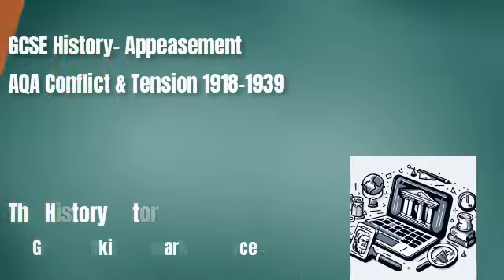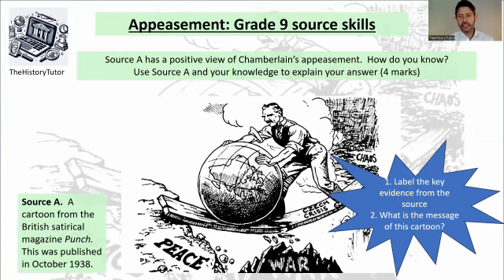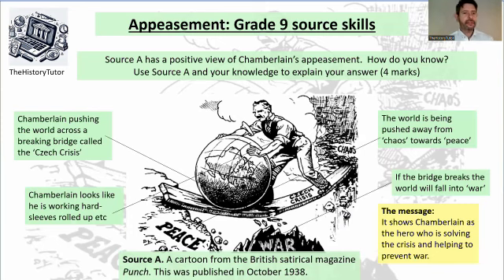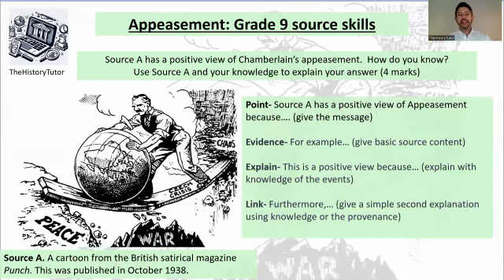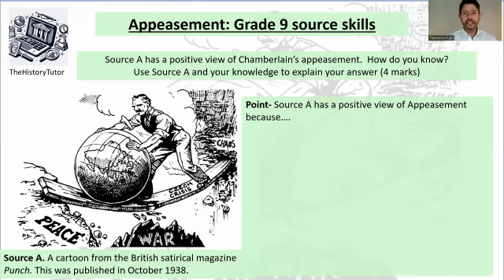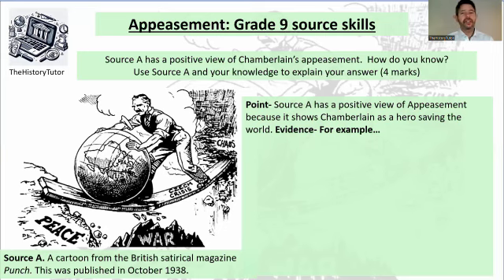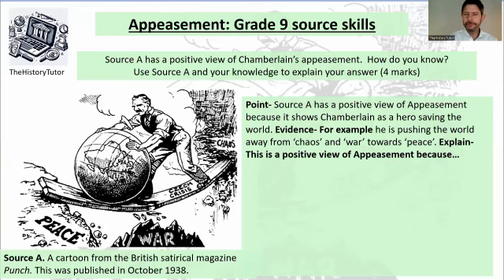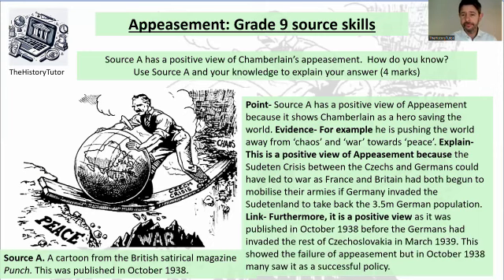Appeasement of Germany - AQA GCSE History source skills example answer/tutoring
Watch this video for guidance, tasks, and an example of how to answer the 4 marker source question for the AQA GCSE History exam. This has tasks you can follow to produce a Grade 9 answer on the theme of Appeasement.

For more excellent videos like this and a comprehensive set of revision notes and example answers then see my revision guide.